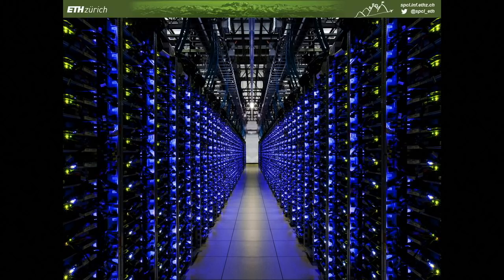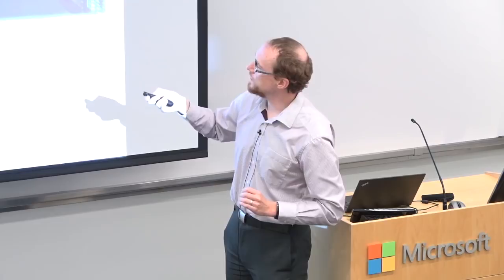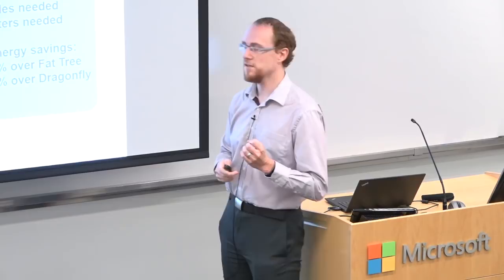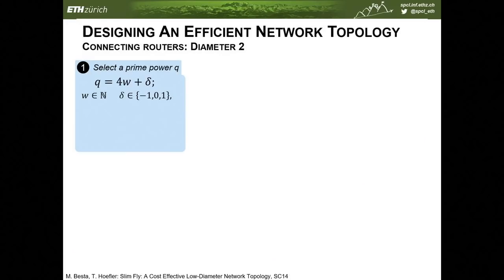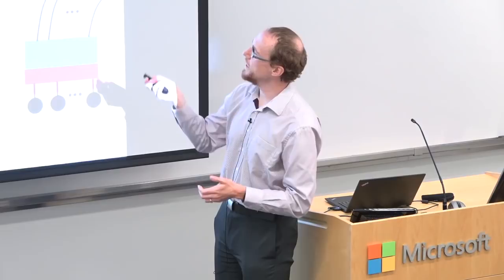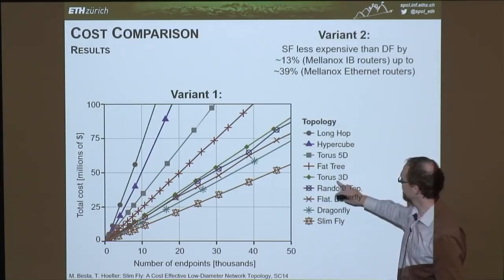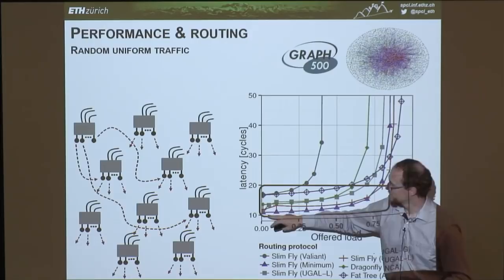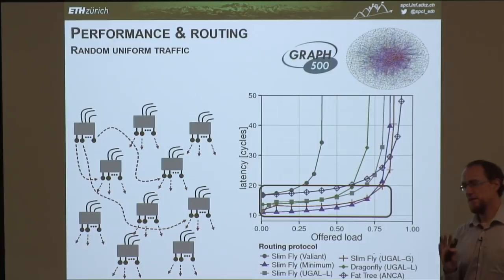Network Topologies for Large-scale Datacenters: It's the Diameter, Stupid!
We discuss the history and design tradeoffs for large-scale topologies in high-performance computing. We observe that datacenters are slowly following due to the growing demand for low latency and high throughput at lowest cost. We then introduce a high-performance cost-effective network topology called Slim Fly that approaches the theoretically optimal network diameter. We analyze Slim Fly and compare it to both traditional and state-of-the-art networks.

Our analysis shows that Slim Fly has significant advantages over other topologies in latency, bandwidth, resiliency, cost, and power consumption. Finally, we propose deadlock-free routing schemes and physical layouts for large computing centers as well as a detailed cost and power model. Slim Fly enables constructing cost effective and highly resilient datacenter and HPC networks that offer low latency and high bandwidth under different HPC workloads such as stencil or graph computations.